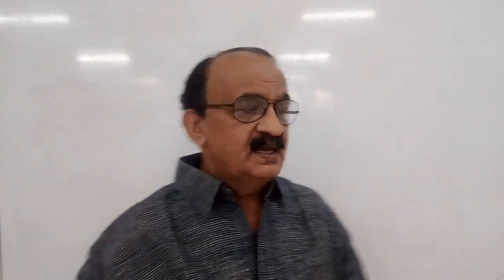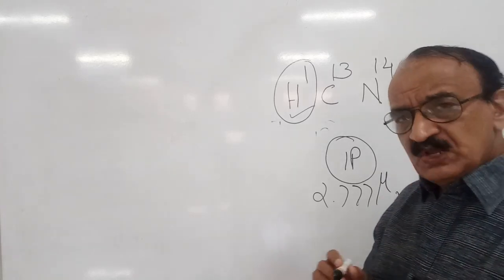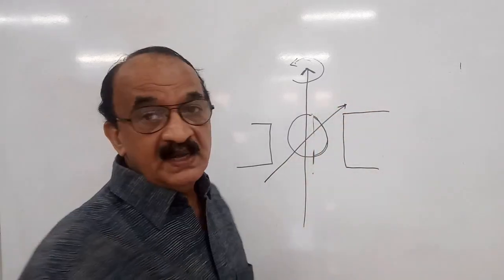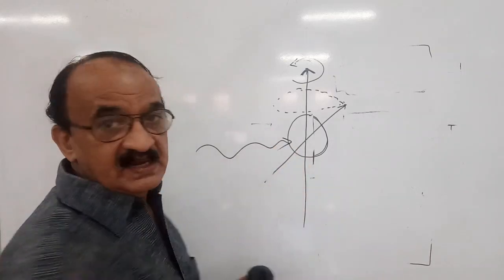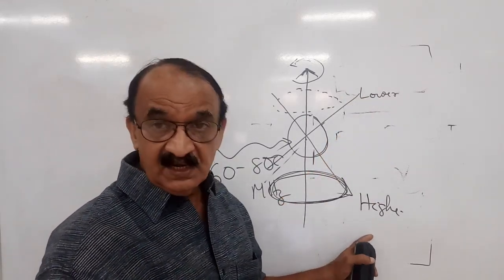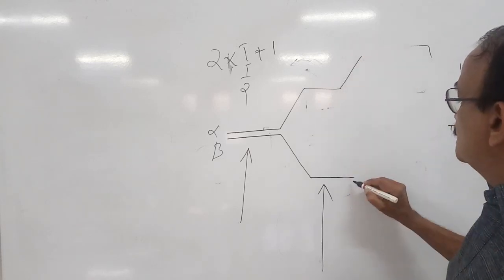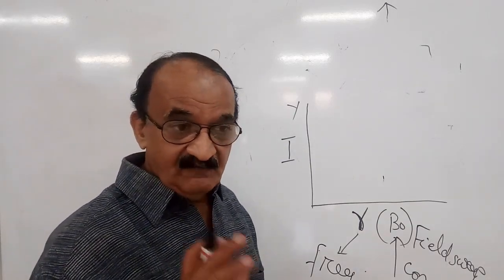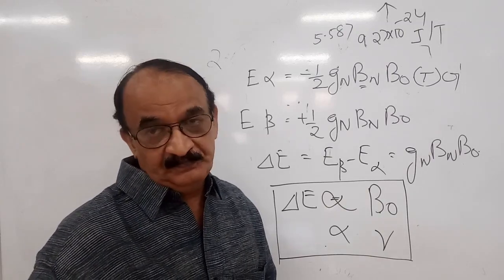Dr. S. Sivakumar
CYT 100 Engineering chemistry
Module 2- Spectroscopy
Topic: Spectroscopy NMR-Basic Principle-Part 1